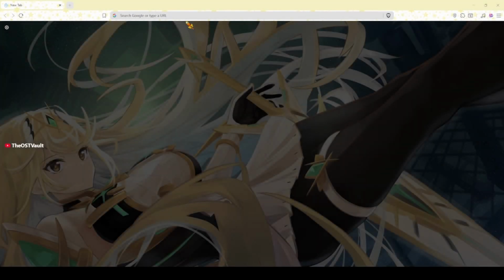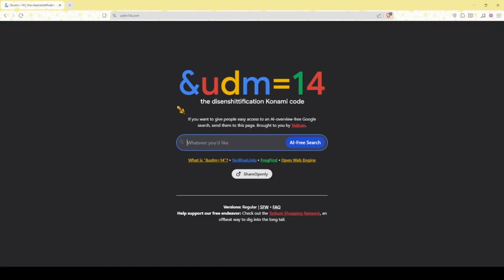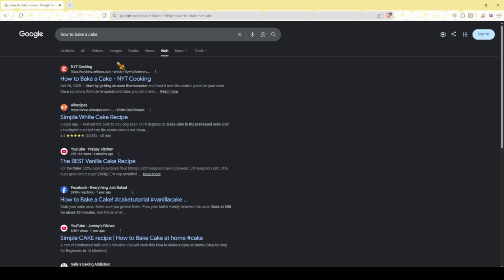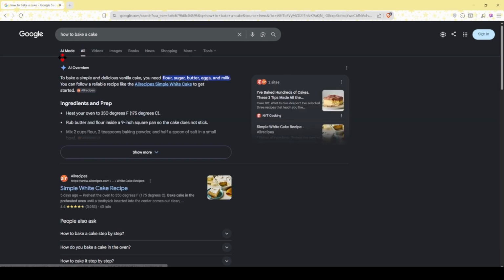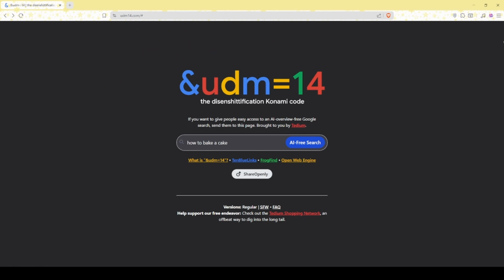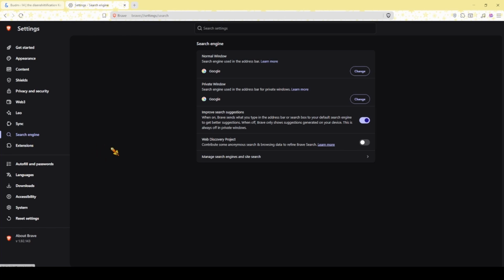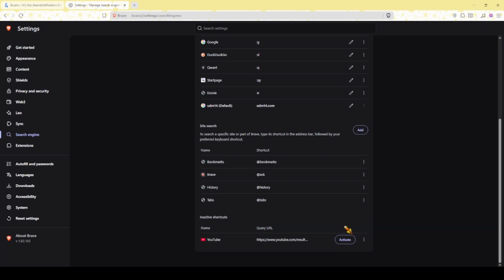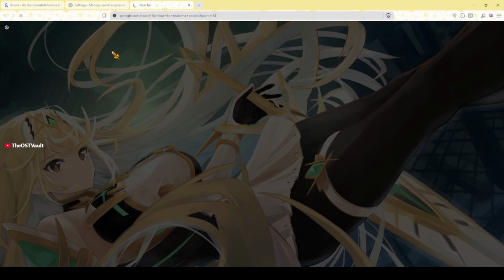No More AI